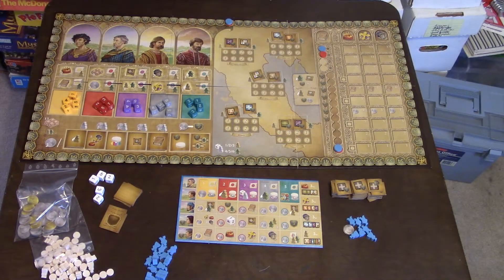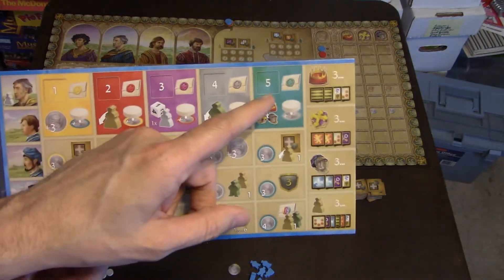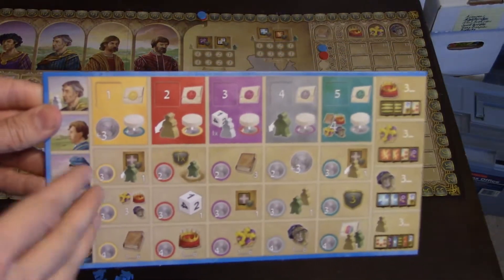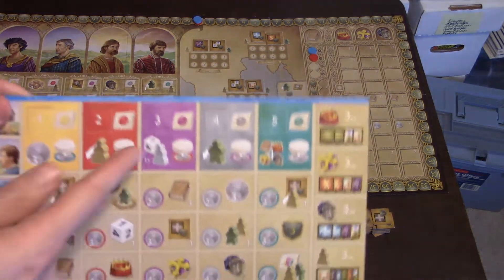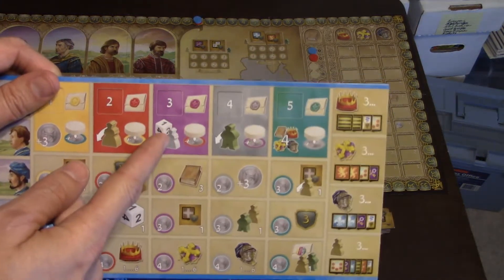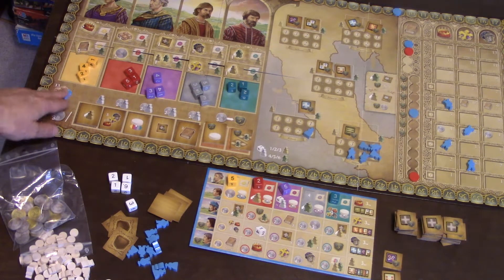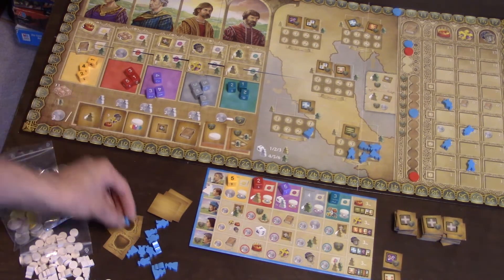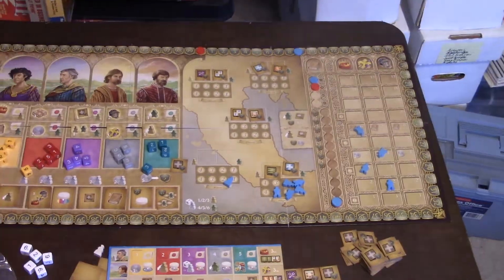Matt's Boardgame Review Episode 358: Signorie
In this episode I review a game that was referred to me by a viewer!